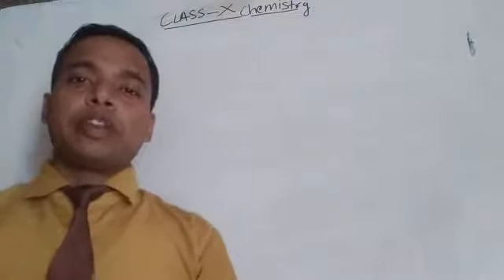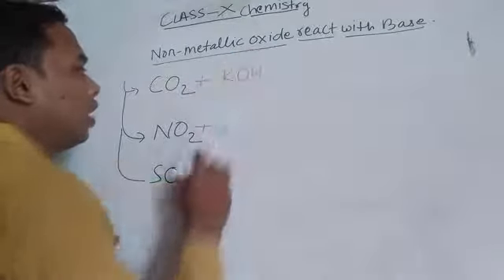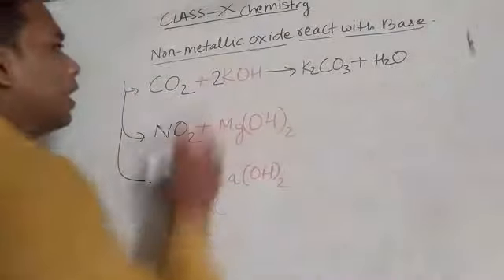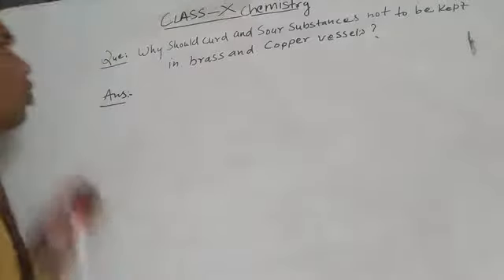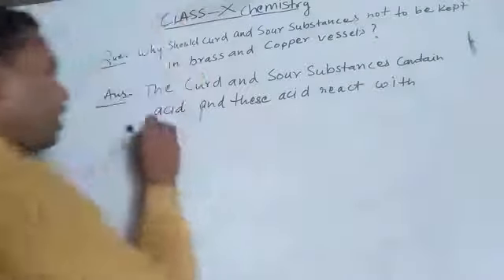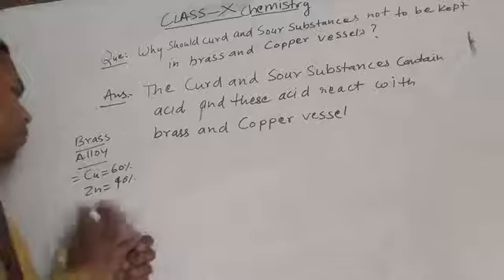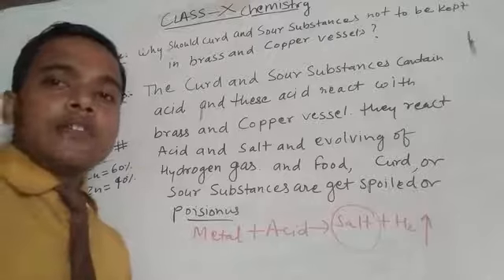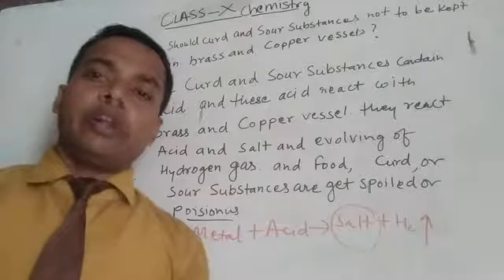Chemistry Class X Ch-2 Reaction between Acids and Bases....